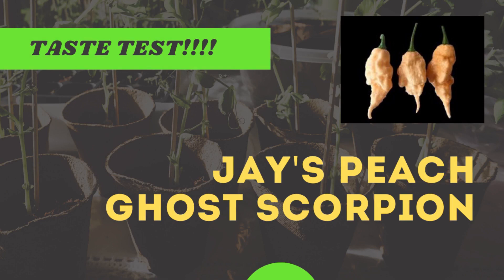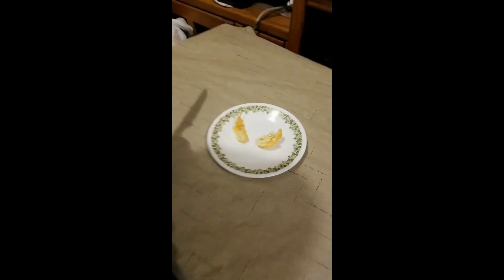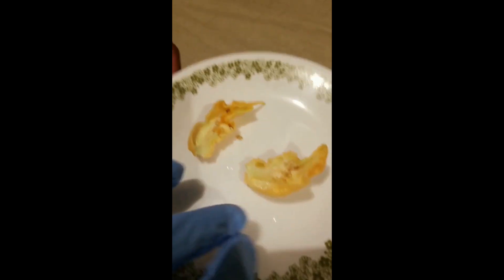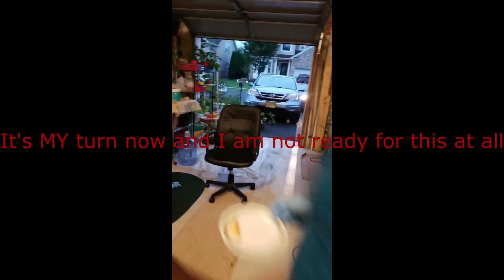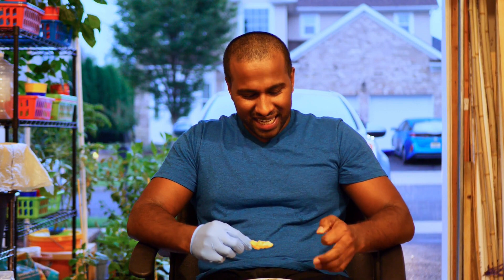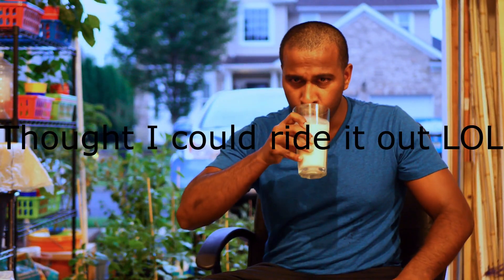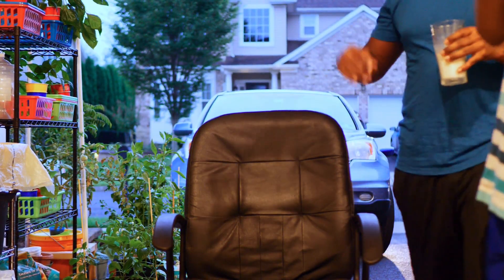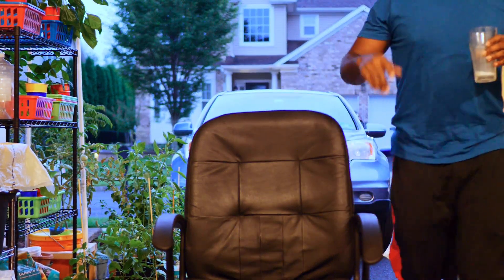Peach Ghost Scorpion Pepper Taste Test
Peach Ghost Scorpion pepper.  Does it really taste and sound like its name?

P.s. if you are growing this and not a pepper head be sure to eat it at your own risk 💀💀💀